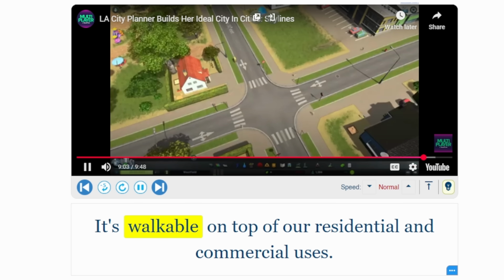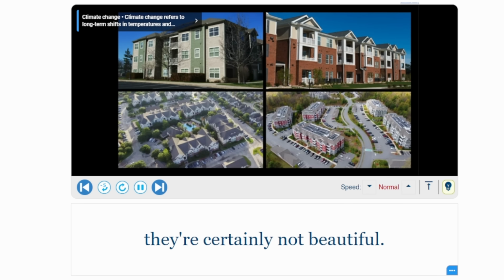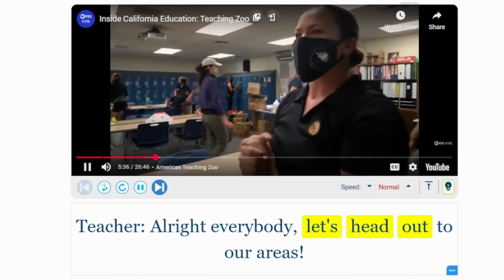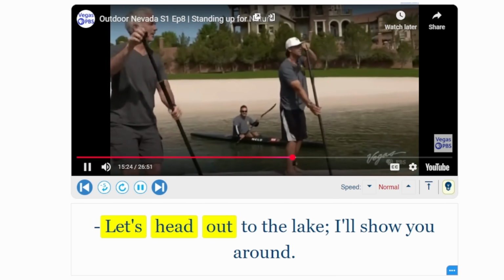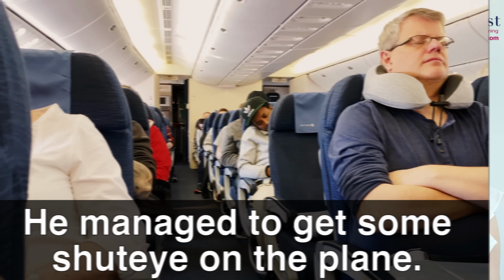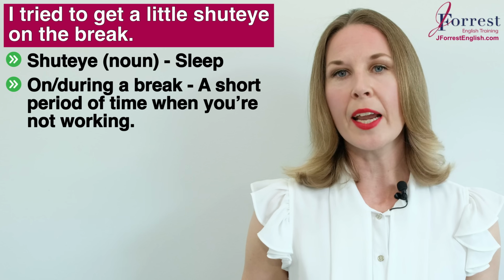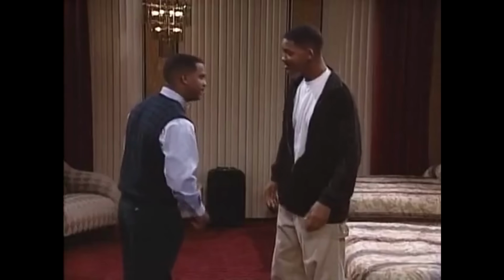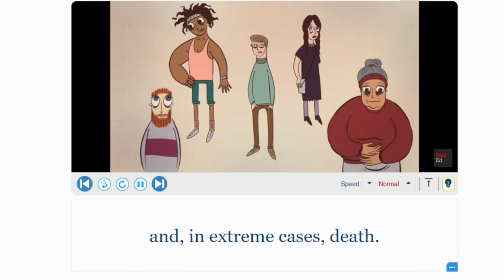Improve Your English Listening Skills IN 15 MINUTES with FAST ENGLISH!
Today you'll improve your English listening skills in just 15 minutes by practicing with fast and natural English.

🥳Want to sound like a native English speaker in only 90 days? Join the
FINALLY FLUENT ACADEMY and have ME as your personal English coach ➡️

CHAPTERS:

00:00 - Welcome
00:28 - Instructions
00:50 - Listening Exercise 1
03:31 - Listening Exercise 2
06:03 - Finally Fluent Academy
06:42 - Listening Exercise 3
09:21 - Listening Exercise 4
12:13 - Listening Exercise 5
15:06 - Shadowing
16:19 - Next Steps